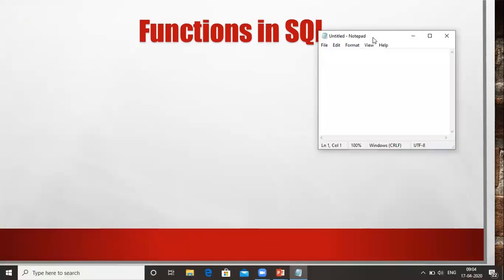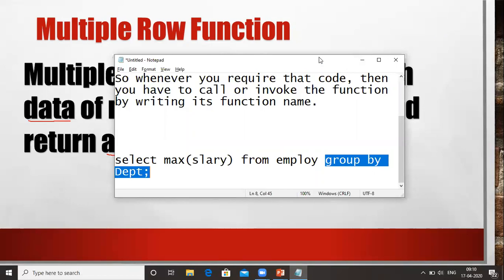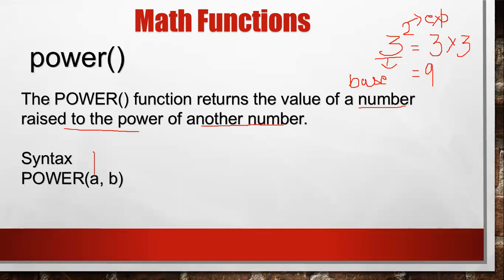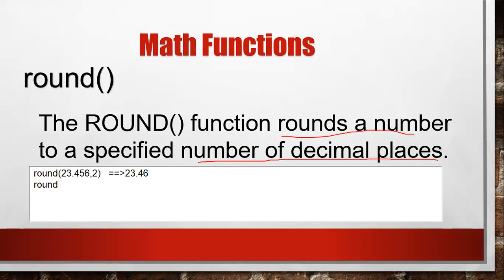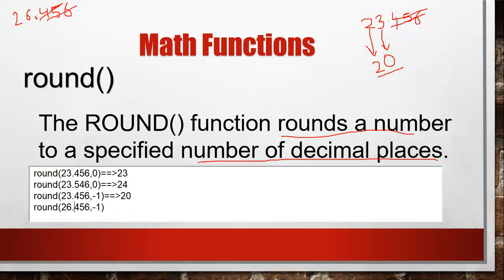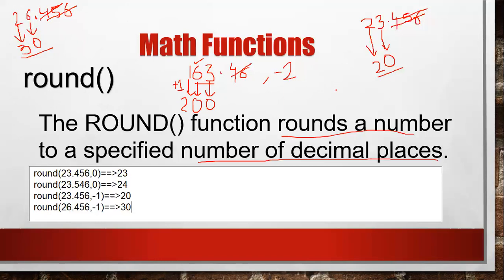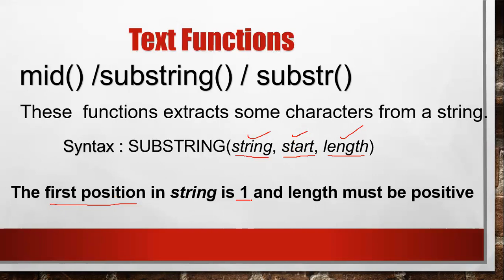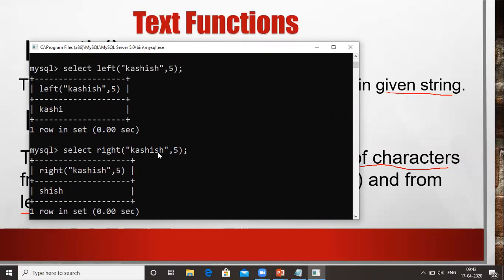Lecture10 Mysql Revision Tour